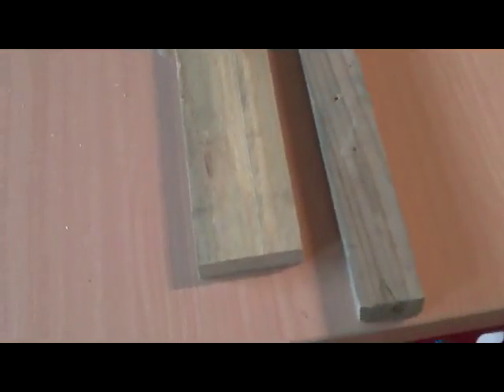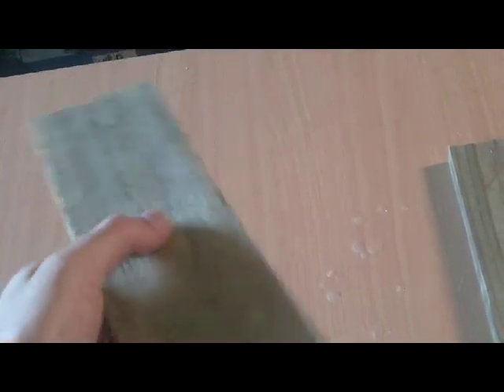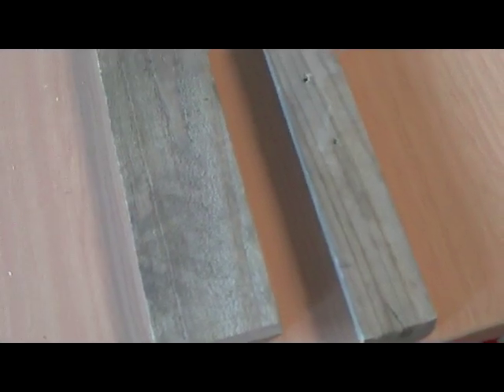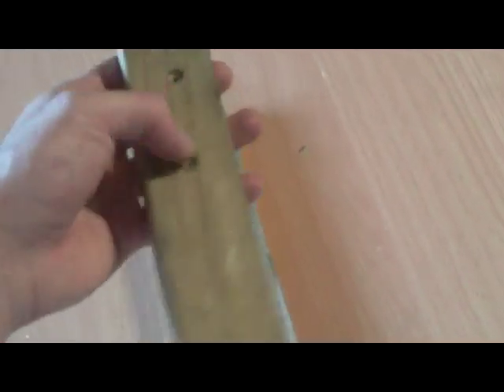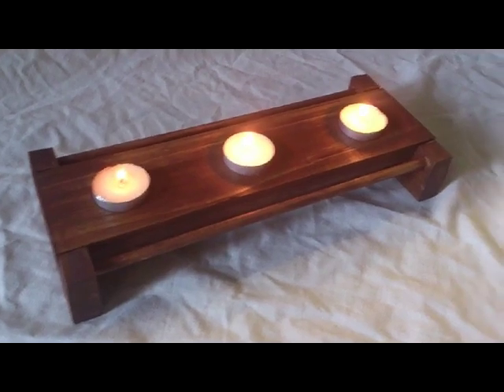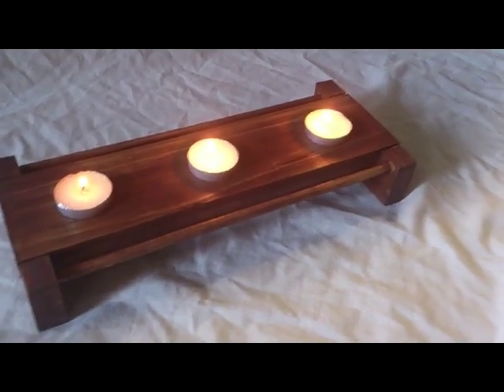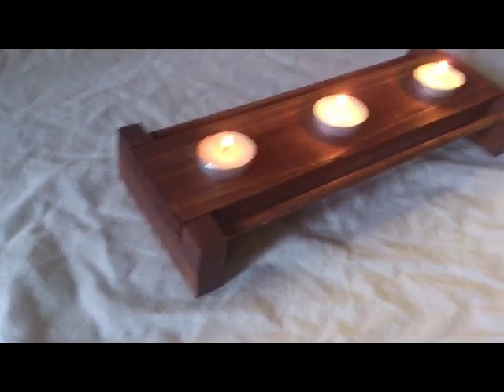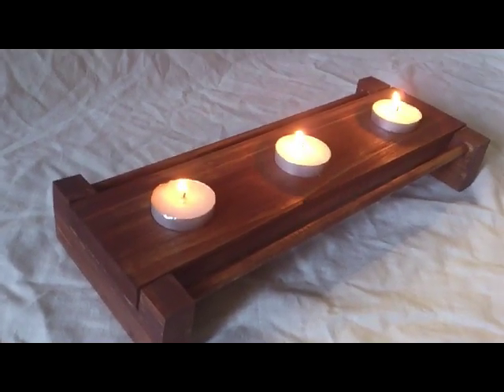building a candle holder from scrap wood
candle holder build